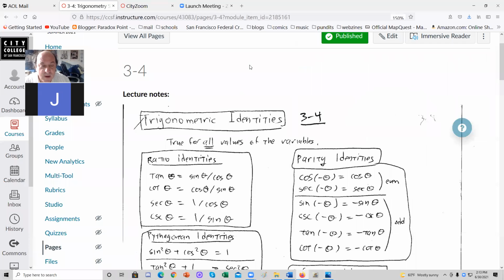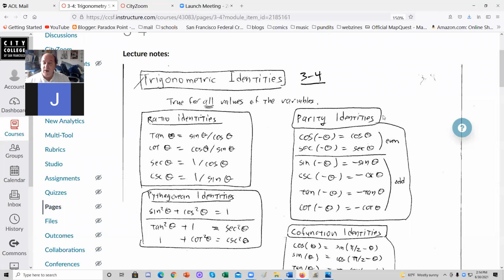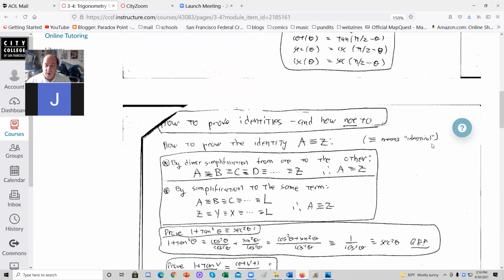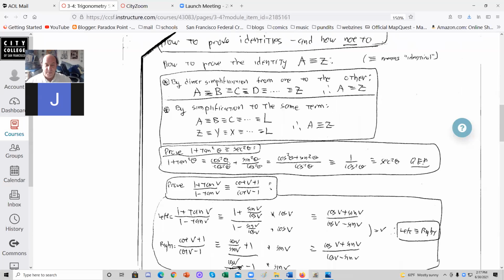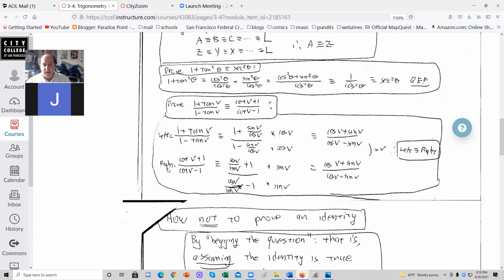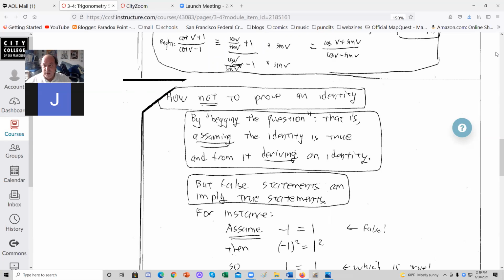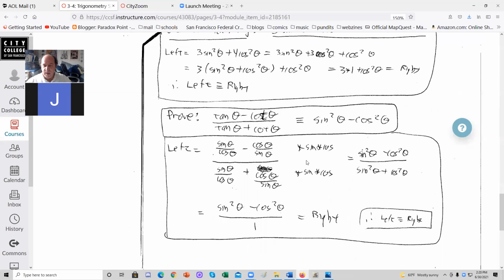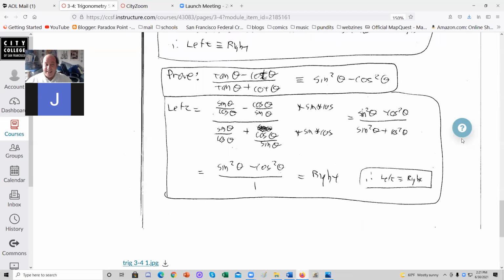summer 2021 trig 3 4